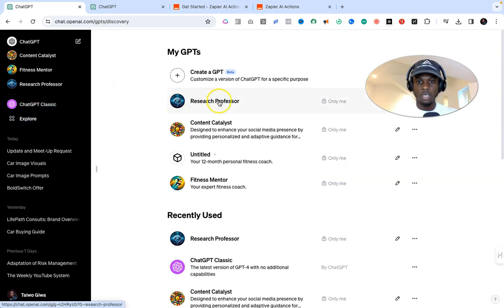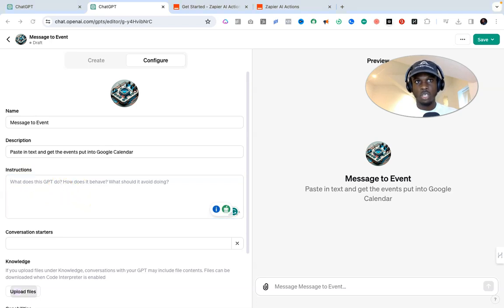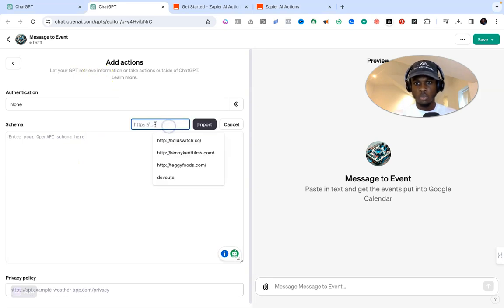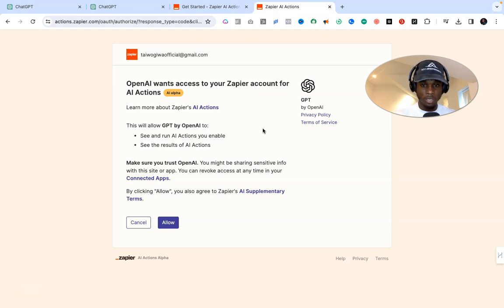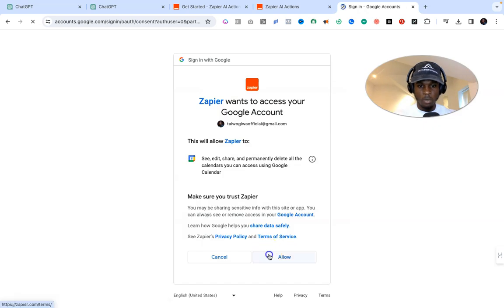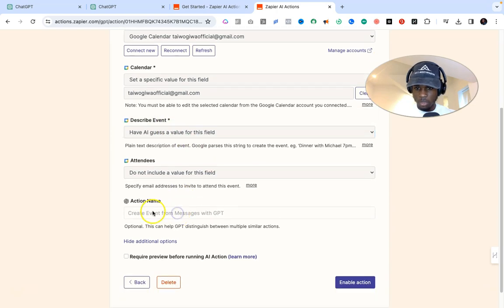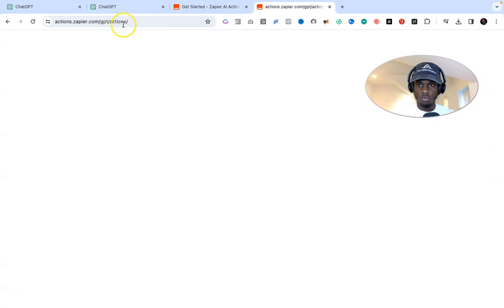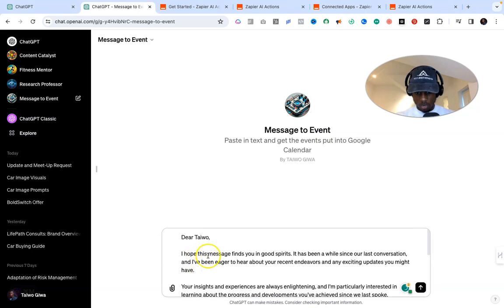Turning ChatGPT Into a Super AI with Actions (Crazy Results Inside!)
Custom instructions -
Anytime messages, emails, or direct messages are pasted in, you need to help me do a couple of things.

Firstly, provide a summary of the message.

Next, check thoroughly if there is a task or event involved in the message.

If there is not, then just say “Okay.”

If there is, layout the event in the following format:

Event Title: (Generate that here)
Event Date (List that here)
Event Time: (List that here)
Event Details: (List that here)

Create new action

Getting Started Doc:
- Import the URL and paste it in the add action side for it

Creating Actions:
- Add action - Google calendar - Calendar (Quick add event - Set specific value) - Action Name (Create Event from Messages with GPT - Enable action

- Copy the rules and paste it in the custom instructions box

Action: Copy and paste the Action Name
Confirmation Link: The URL of the Napier page that has the action you created openly selected

Save for only me